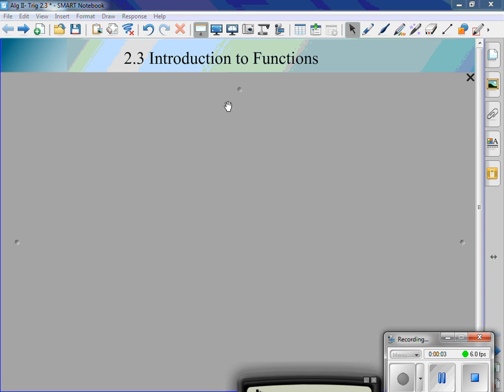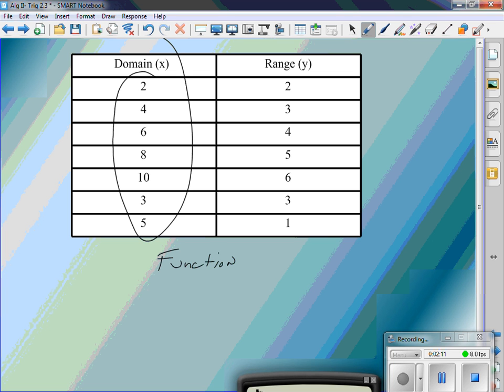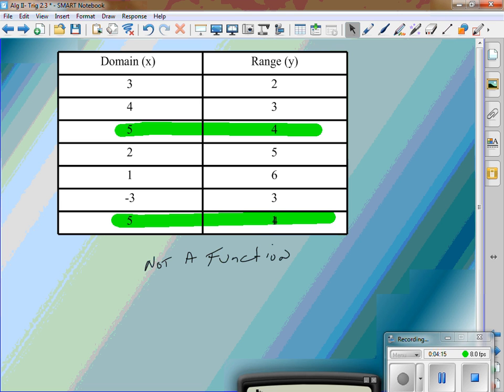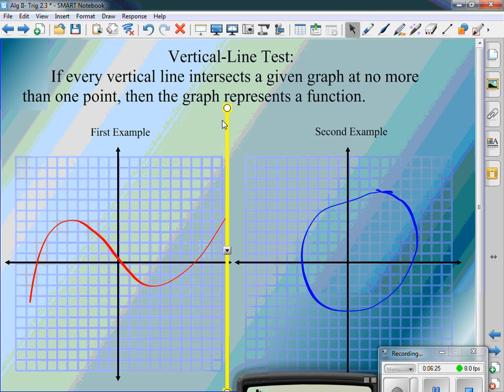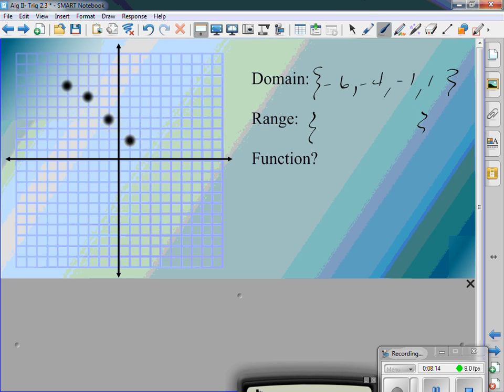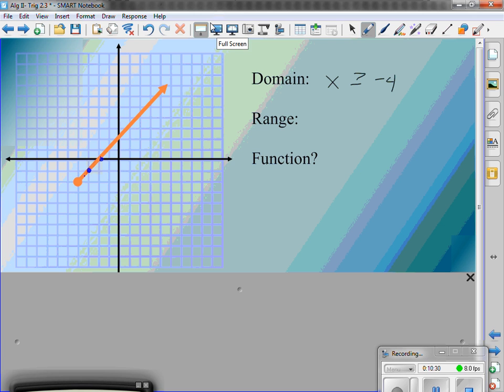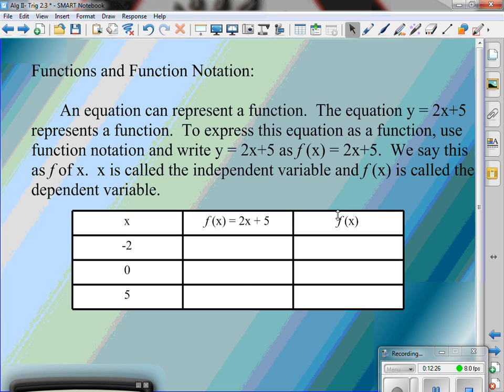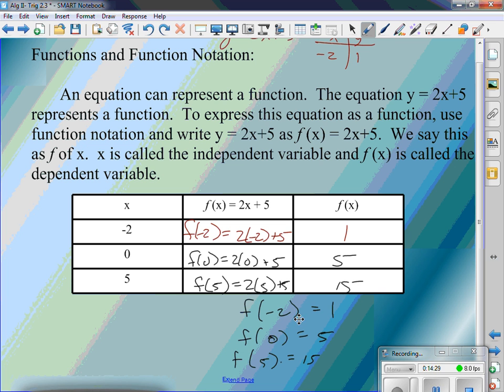Algebra II: 2.3 Functions